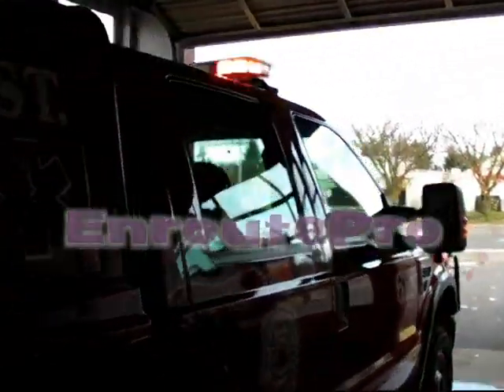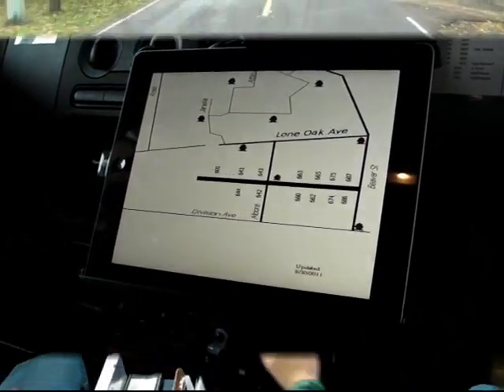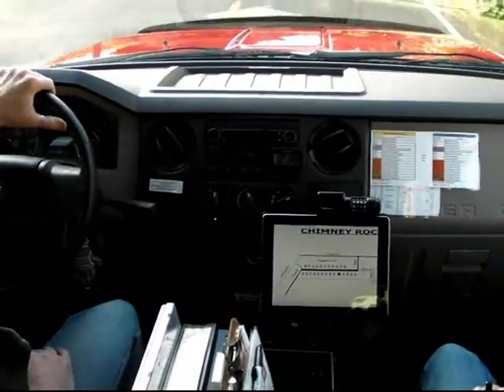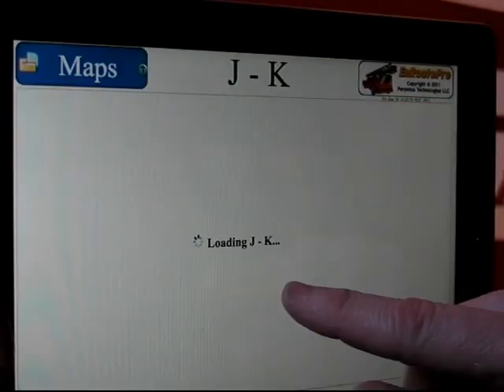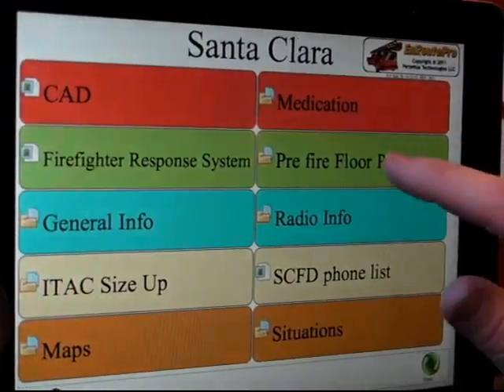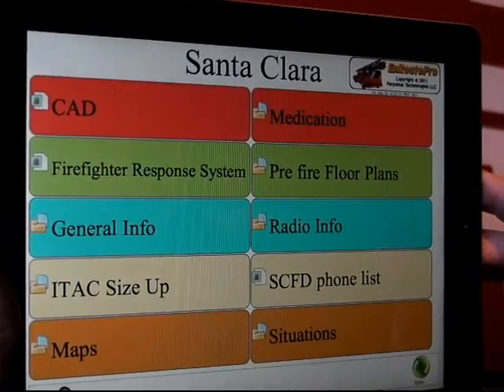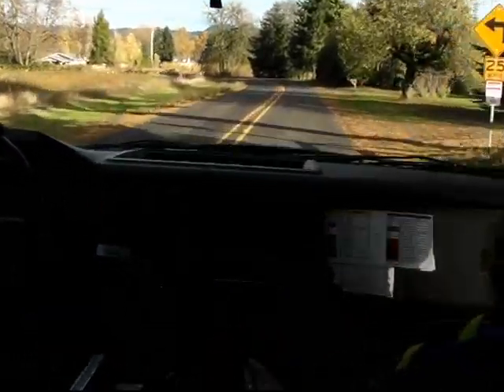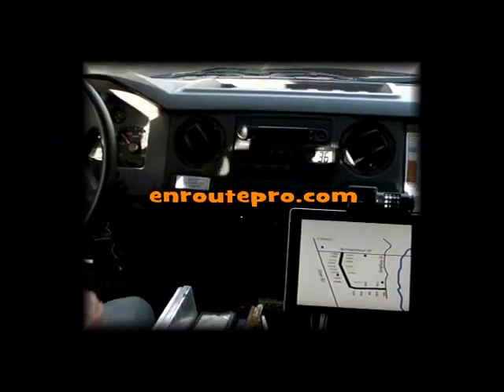Santa Clara RFD deploys EnRoutePro!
This video was produced by Santa Clara Rural Fire District showing how they've deployed EnRoutePro in their rigs to make it easy to get to their maps, pre-fire plans, and other content on the way to a call.